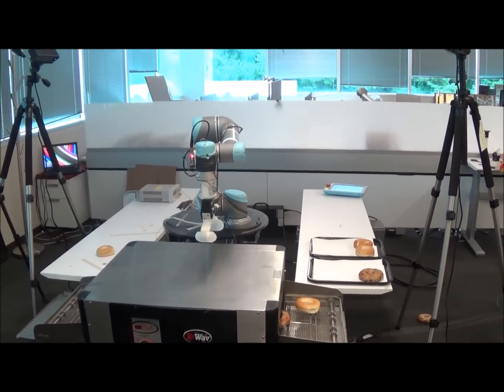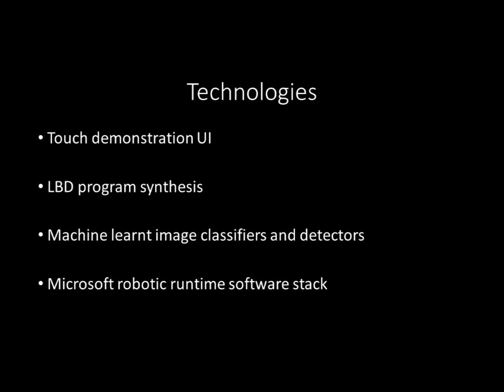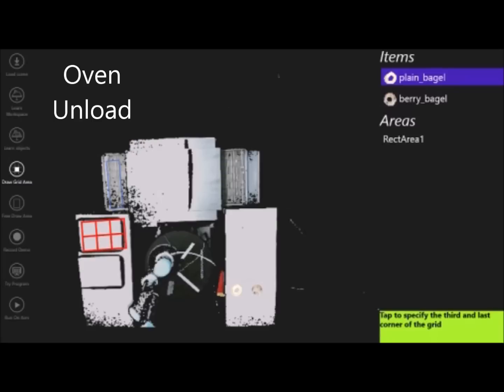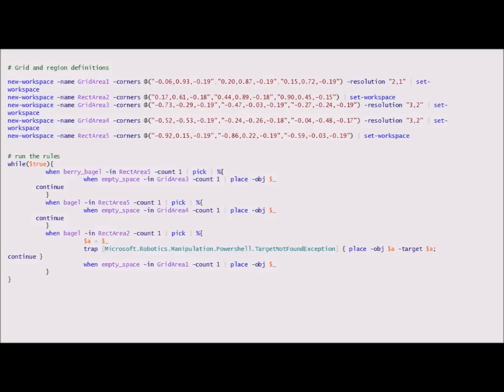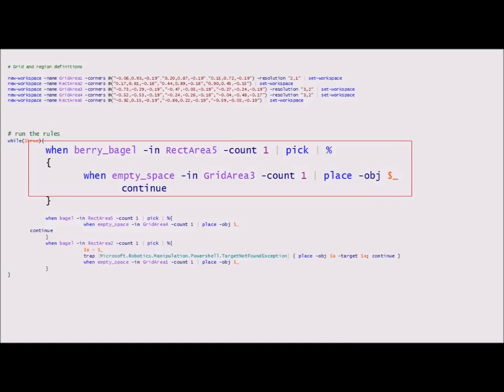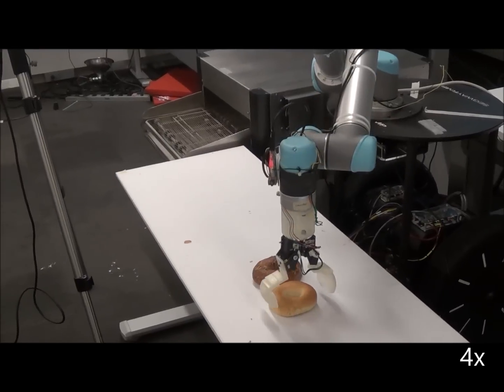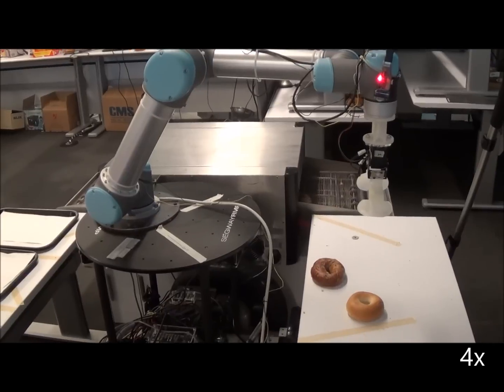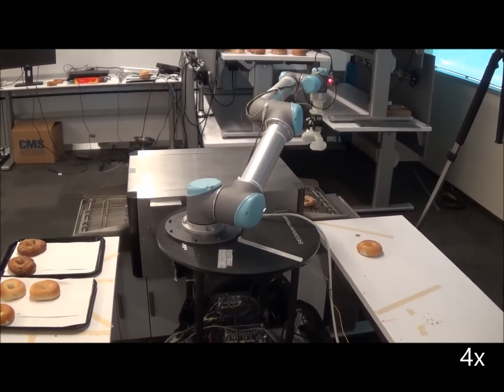Bagel-making Demo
Prototype of a learn-by-demonstration system for flexible manufacturing.
The work focuses on reliable object recognition, reasoning with spatial relationships and failure recovery through a combination of reactive behaviors and user-defined handlers.